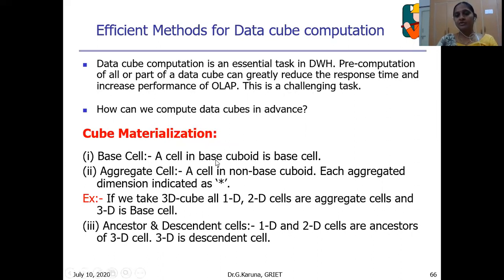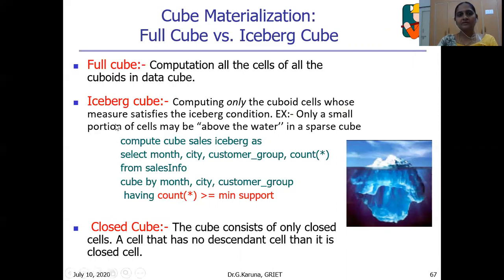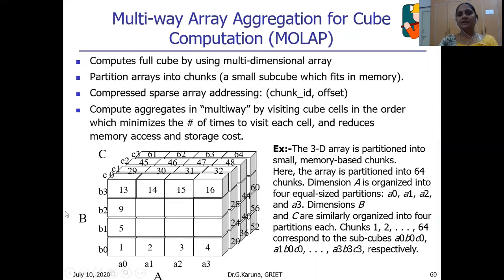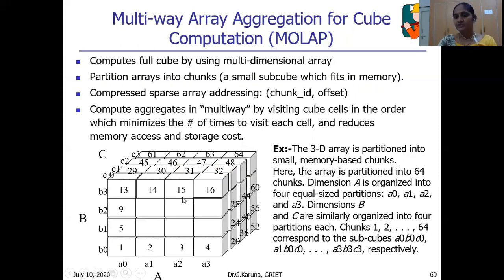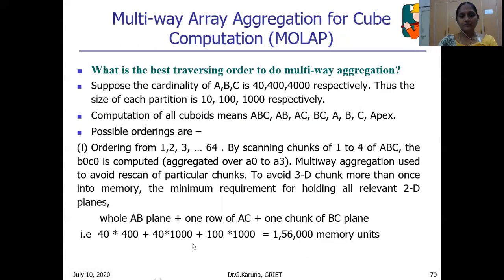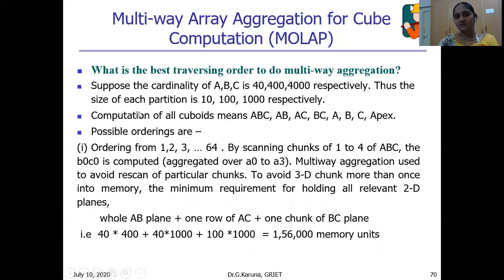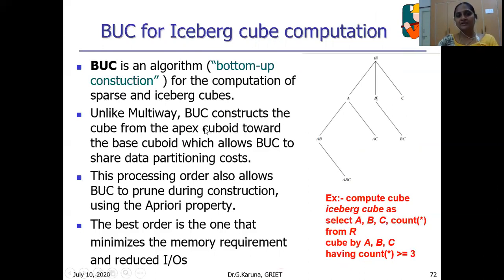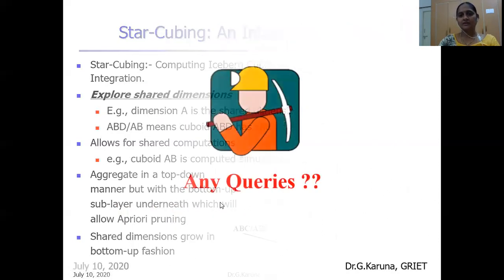Dr G Karuna DWDM UNIT2 video8